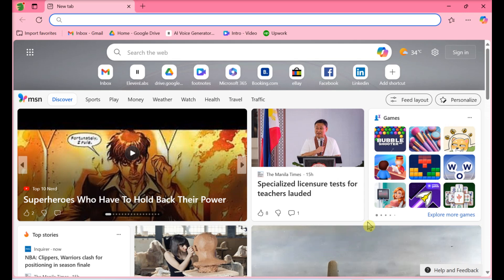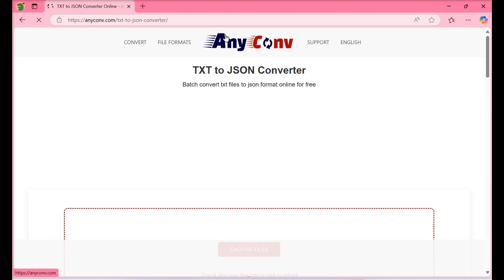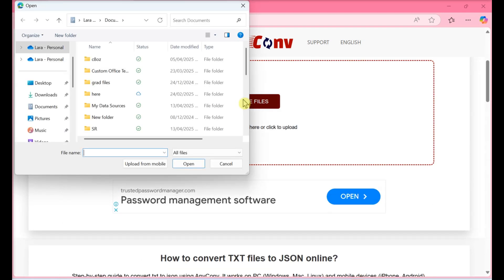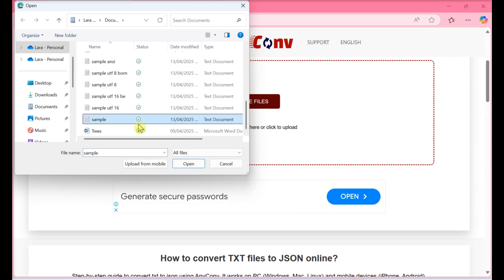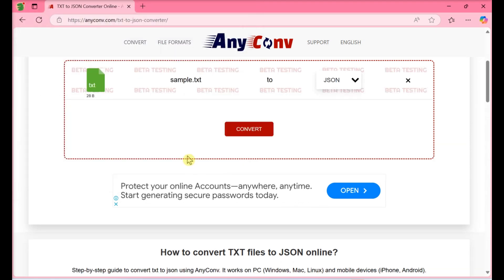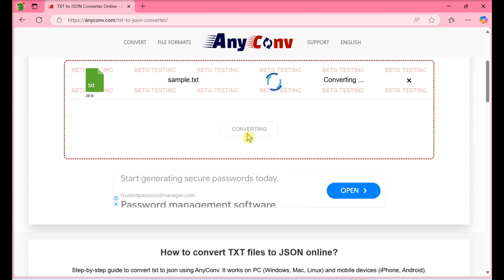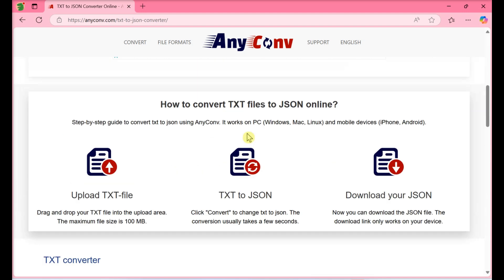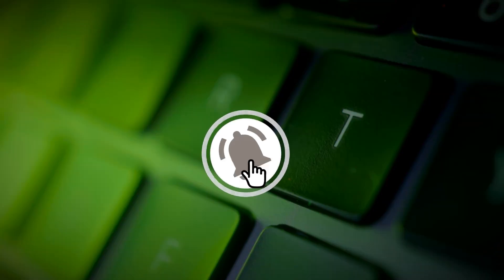How to Convert a TXT File to a JSON File (Quick & Easy!)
In this tutorial, we'll show you how to convert a .txt file to a .json file using this free online tool